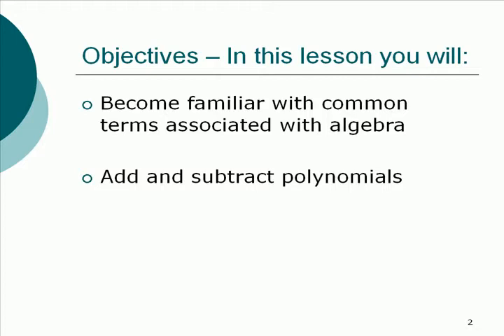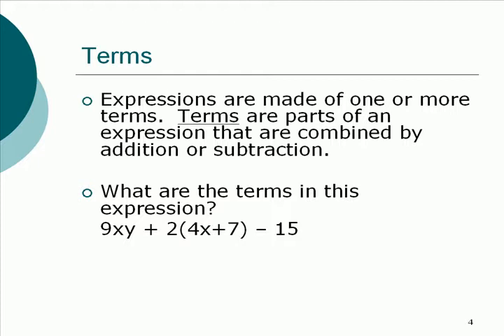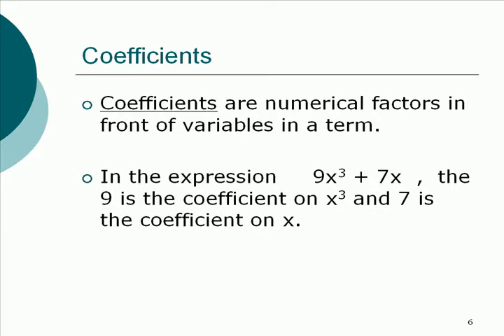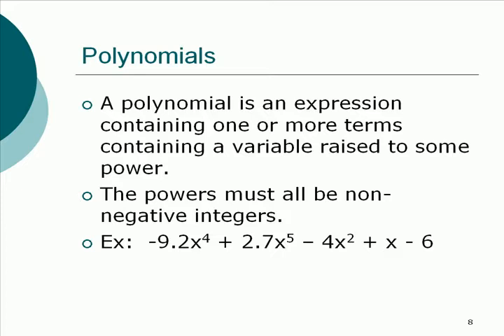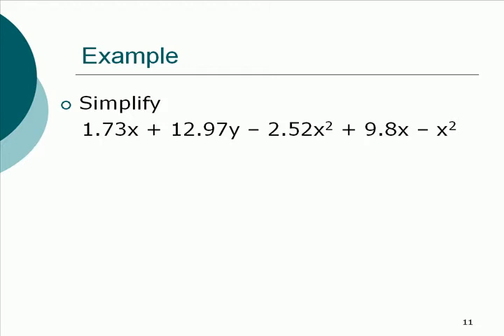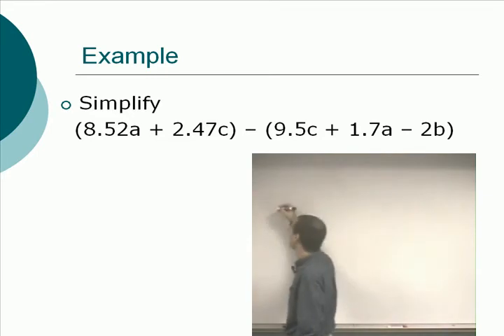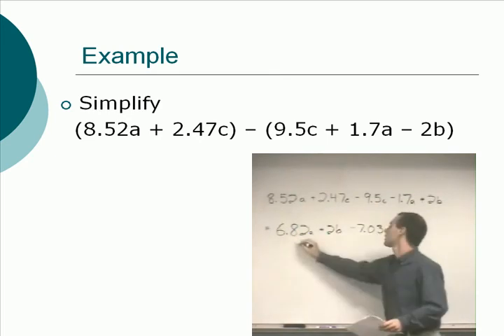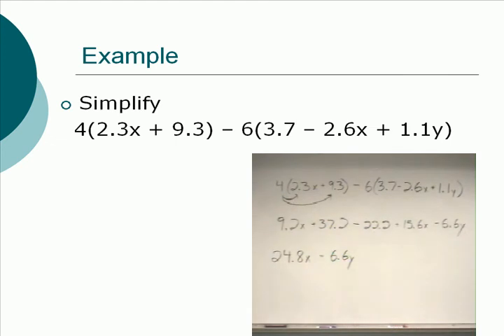CTM 1A Algebraic Expressions and Operations